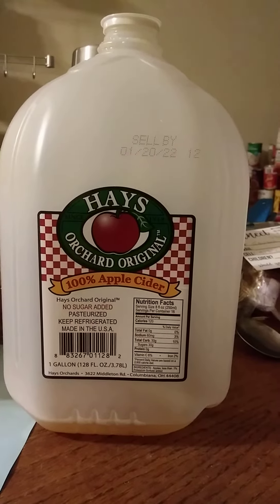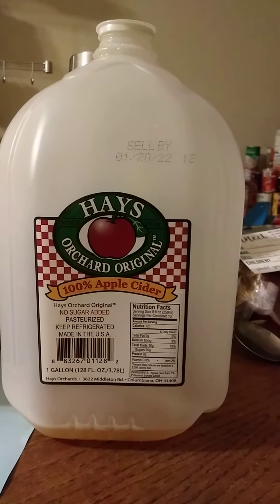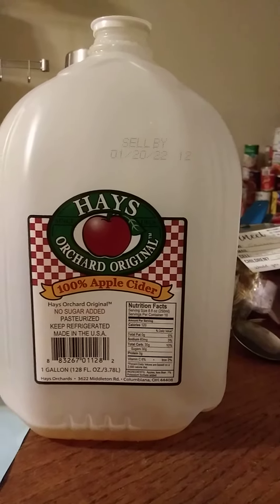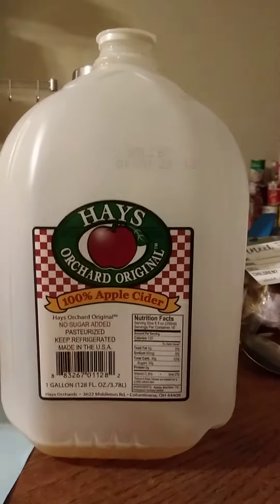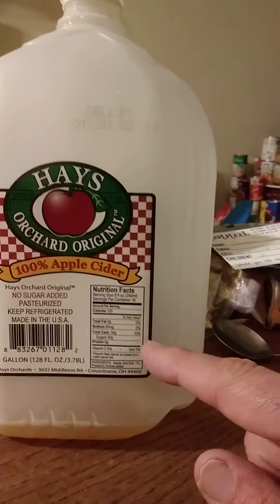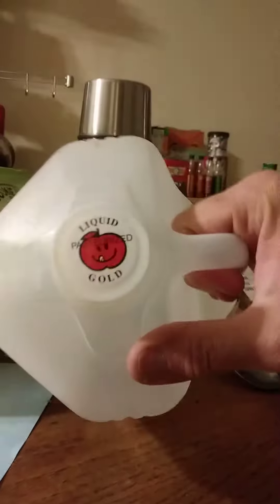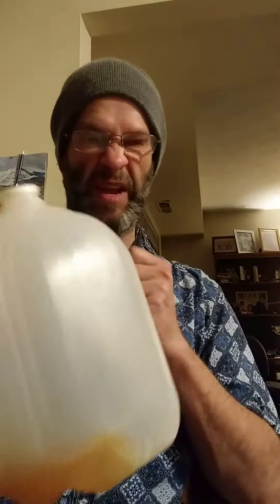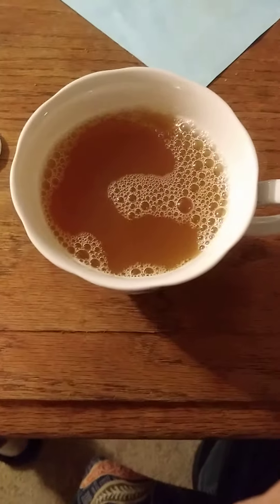Hays Orchard Original 100% Apple Cider Review